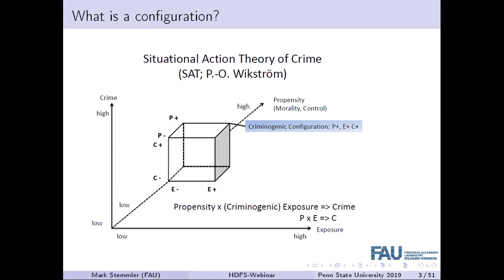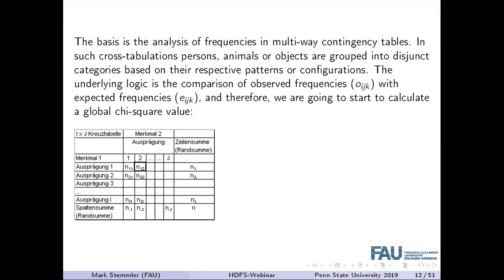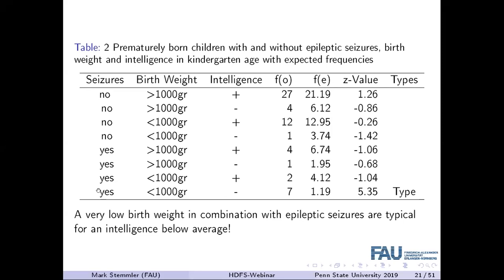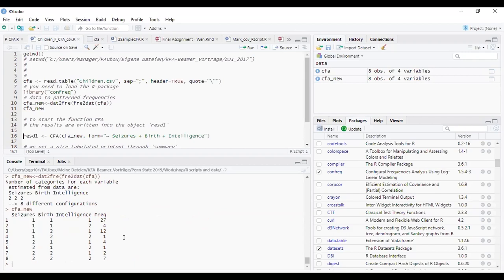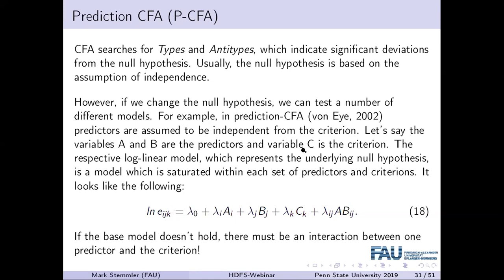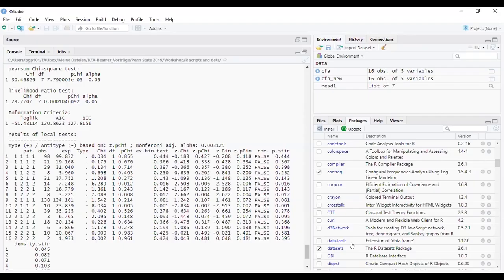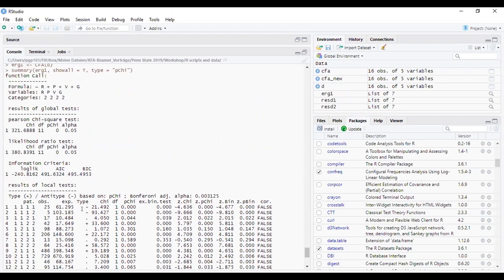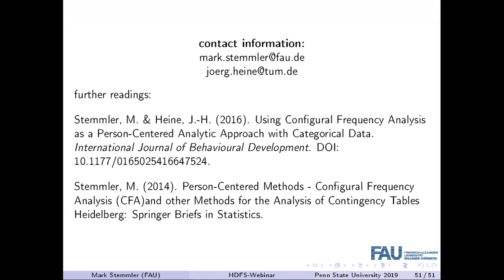1&1 Webinar on Configural Frequency Analysis (CFA) with Mark Stemmler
CFA is a data analysis method that can detect patterns that occur more or less often than would be expected to occur according to a prespecified null hypothesis.

The Methodology Center develops methods for design and data analysis in the social, behavioral, and health sciences. Our design projects include methods for
• adaptive interventions,
• just-in-time adaptive interventions for mHealth, and
• optimizing interventions.
Our analysis projects include development and extension of
• latent class models,
• time-varying effect models,
• methods for intensive longitudinal data, and
• models for selecting candidate variables in data sets with huge numbers of variables (like genetic data).